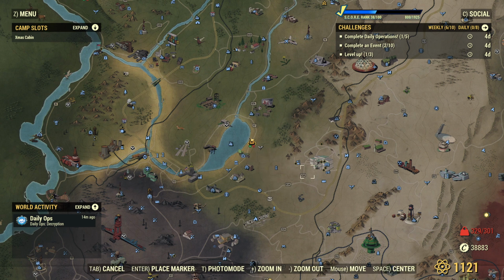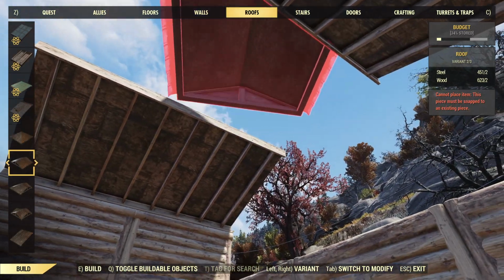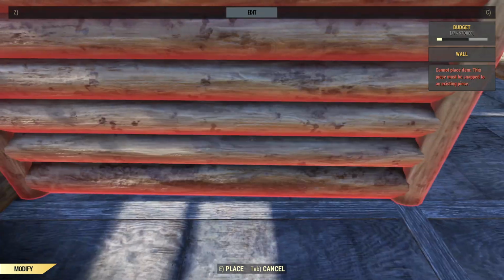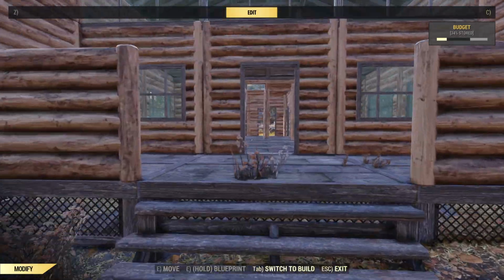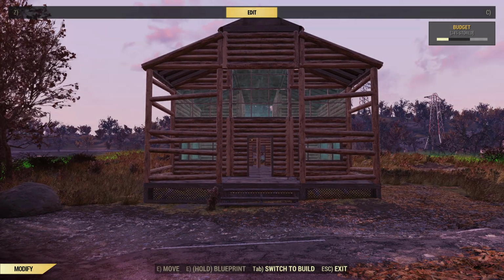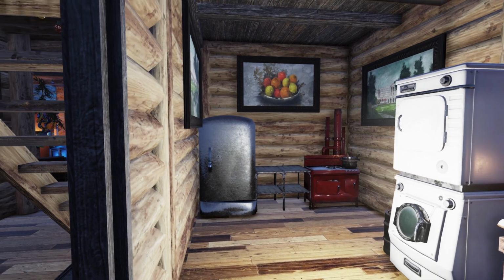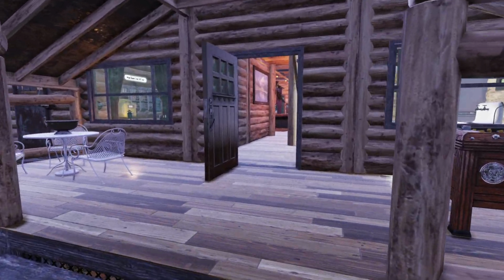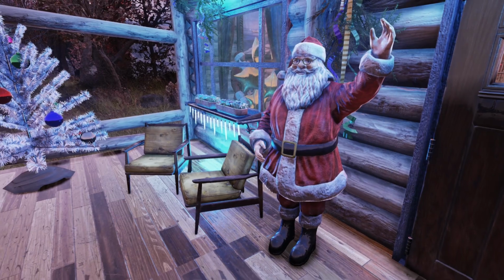FALLOUT 76 | Christmas Cabin Camp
Season's greetings! Today we're building a festive cabin in Fallout 76 using the log cabin building set!